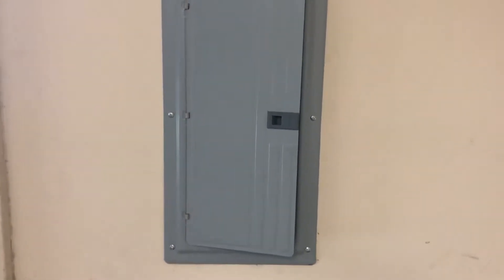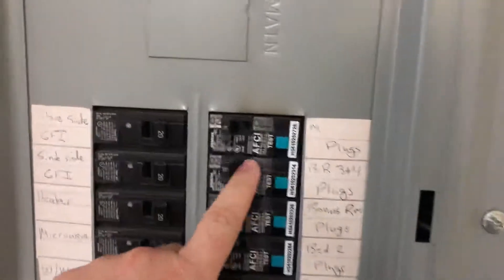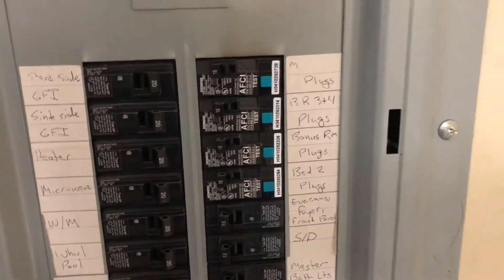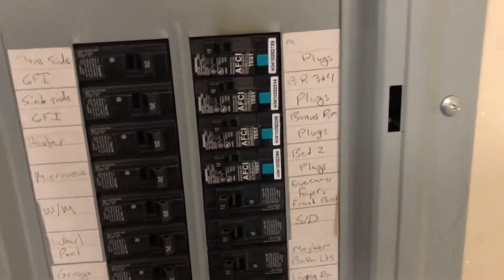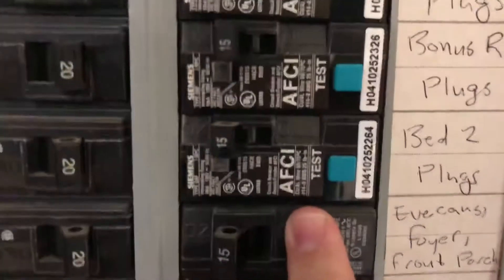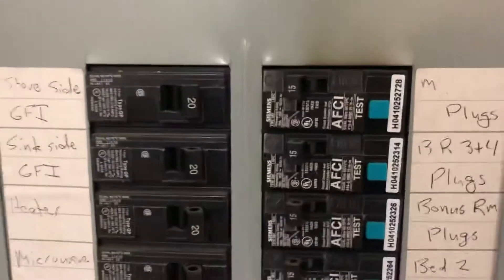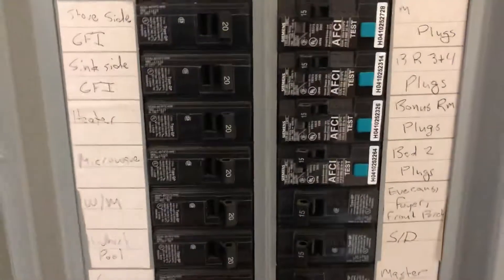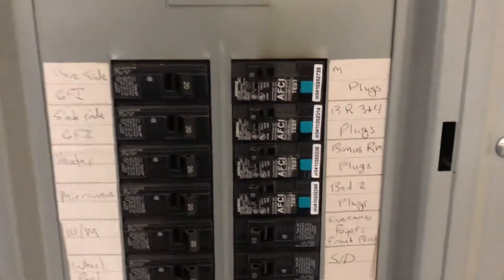Failed AFCI breakers